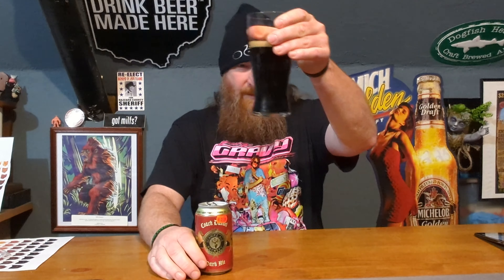Schnitz Ale Brewery Coach Dunkel Review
I picked this beer up at Simones beverage in Lakewood Ohio for $2.39.  Totally worth it!  This is a nice dark beer that is perfect for your friends that "hate dark beer" or are scared of dark beer.  If you see it, buy it!   If you get the chance, absolutely check out the brewery.  They are located in Cleveland (Parma) Ohio.  Their smoked wings are really good.  So are their beers!

Sorry I didn't post the QR code in the video, but I was unable to get a picture of it that worked.

I am probably forgetting to put something here but no one ever reads this anyways!

BTC:   bc1qdu30fm5ssvn4h70vdz3h4csand0yj6xnwe7k5j
ETH:  0x87EFE2FfDF1f49B679B037cc1c9E6FE0a9e2227a
Doge:  DMqYiqkUdVzQKkXLbjuTtmWsFjfjQpFF3j